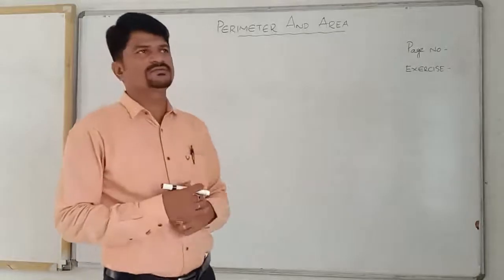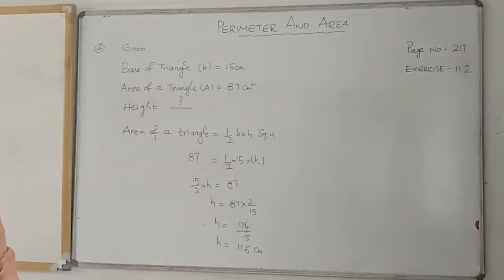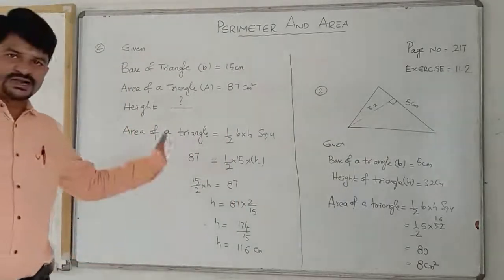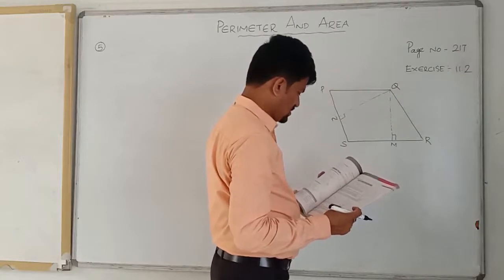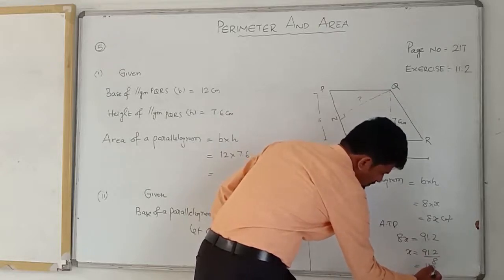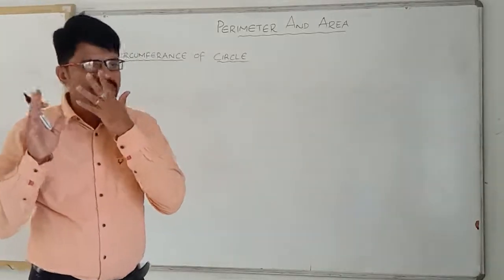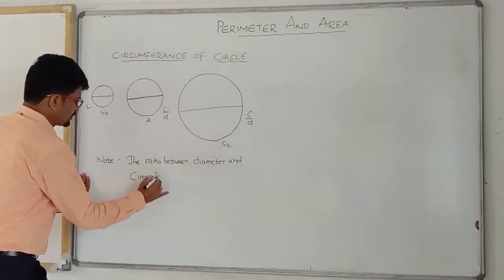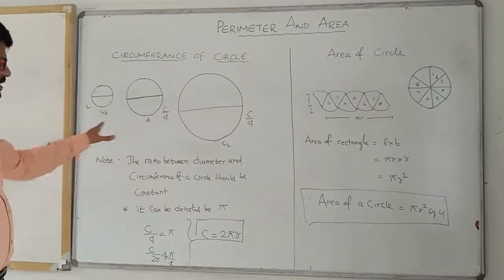Maths VII 11 4 L